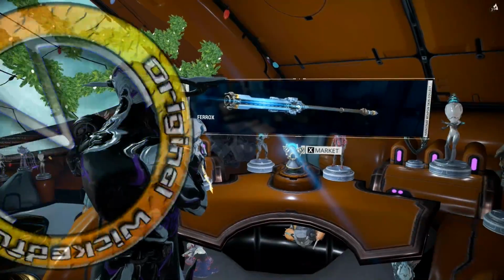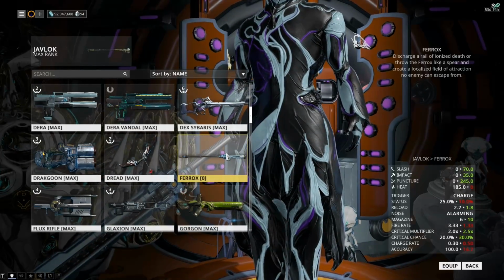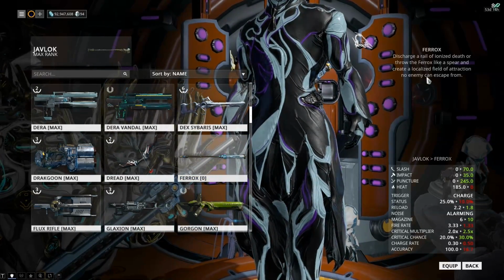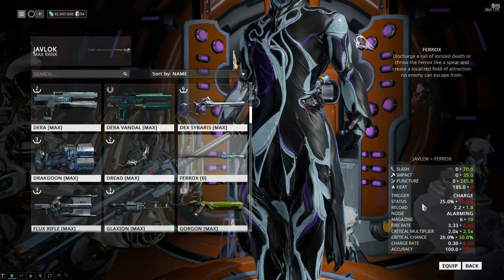Warframe - Ferrox (ZERO forma!)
Throw it or shoot it, this corpus based primary with 350 damage and 30% crit is a hard hitter, even before putting any forma into it the thing can hold a powerfull crit build!